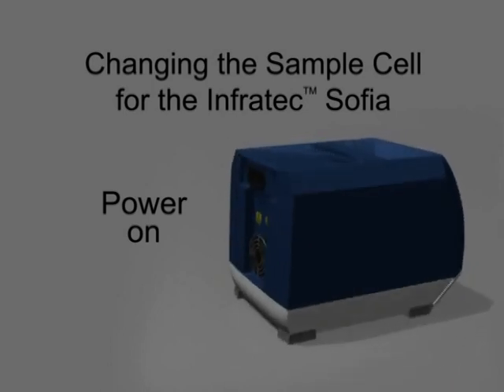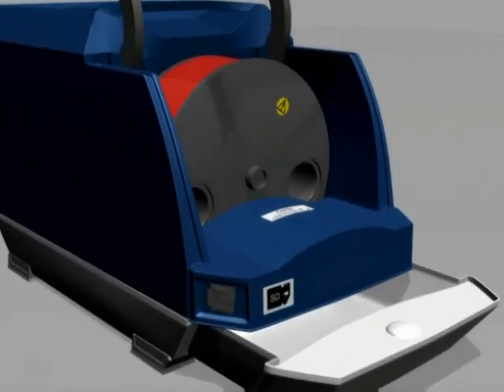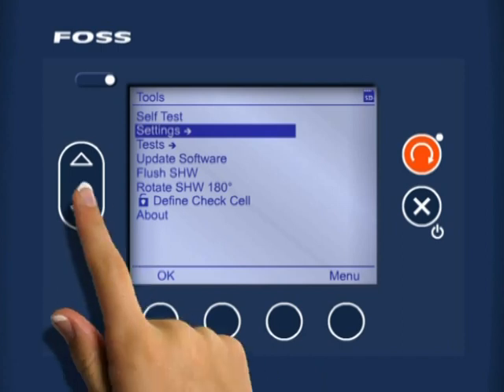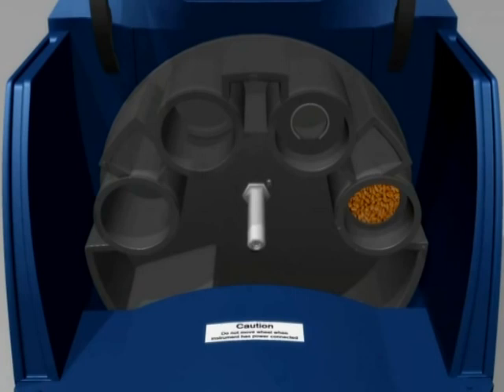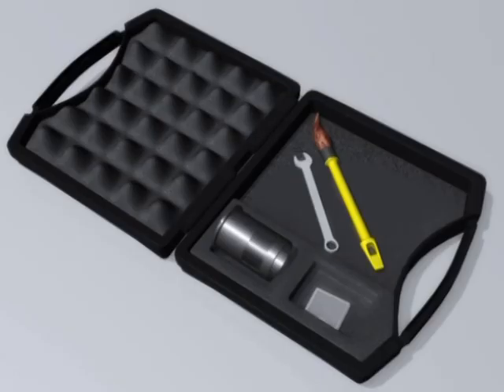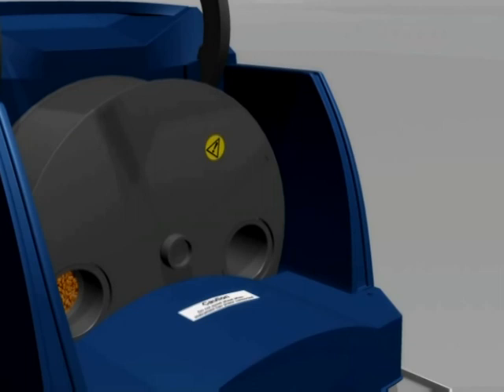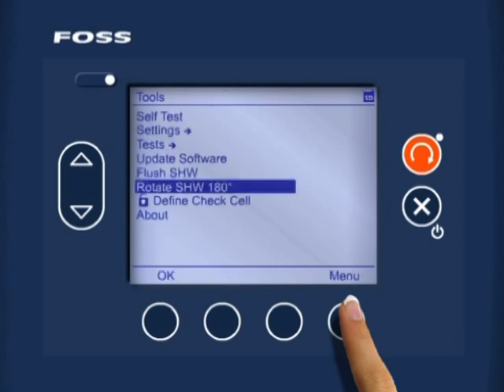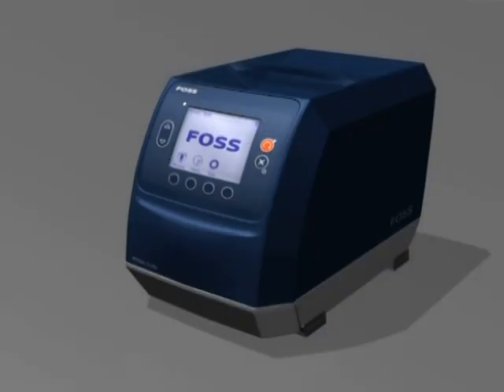Changing the Sample Cell for the Infratec™ Sofia(Part 2-power ON)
"How to" video on how to change the Sample Cell for the Infratec™ Sofia